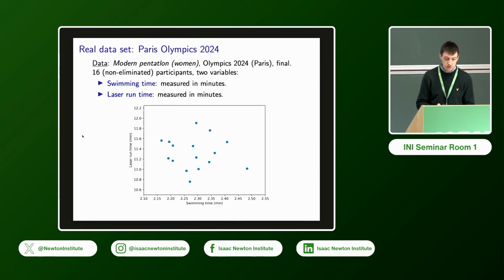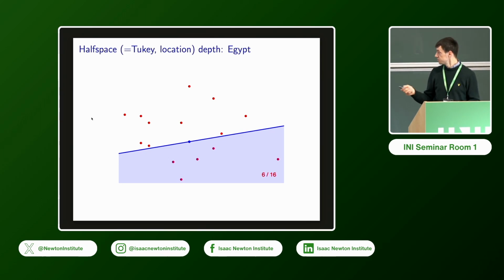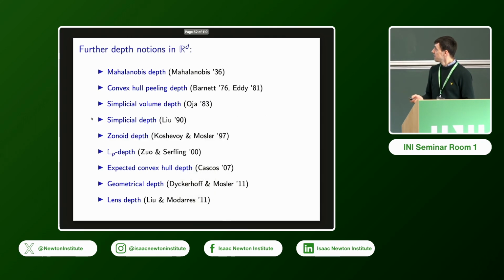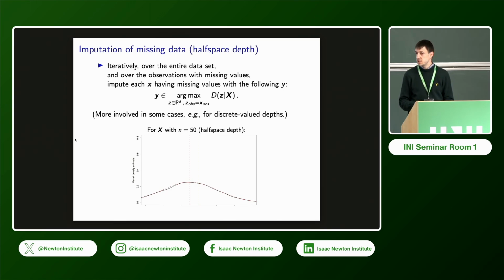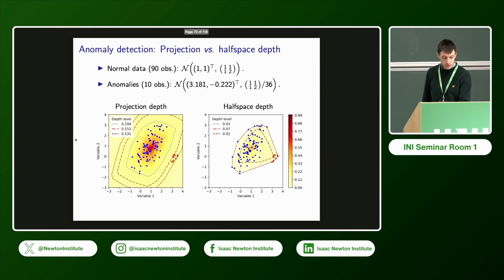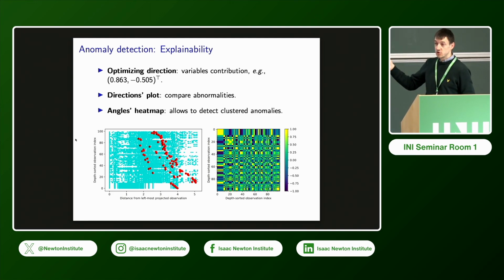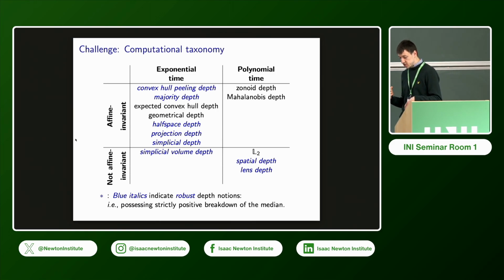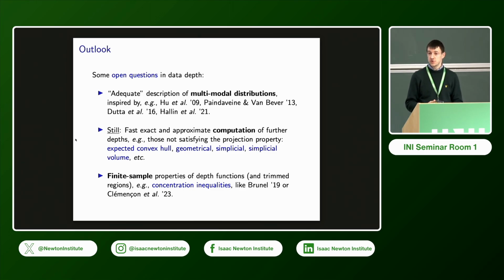Prof. Pavlo Mozharovskyi | Data Depth: Methodology and Computation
Title: Data Depth: Methodology and Computation
Speaker: Professor Pavlo Mozharovskyi (Telecom Paris, Institut Polytechnique de Paris)
Date: 6th May 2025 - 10:15 to 11:15

🗓️ Event: (RCLW01) Uncertainty in multivariate, non-Euclidean, and functional spaces: theory and practice